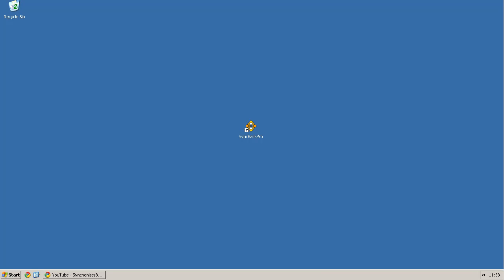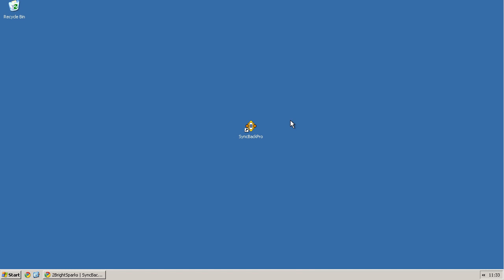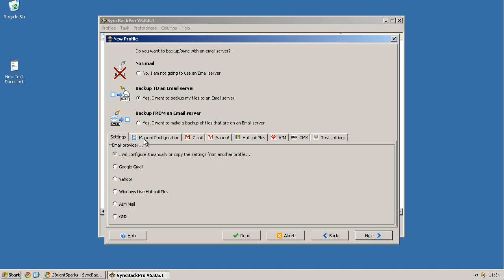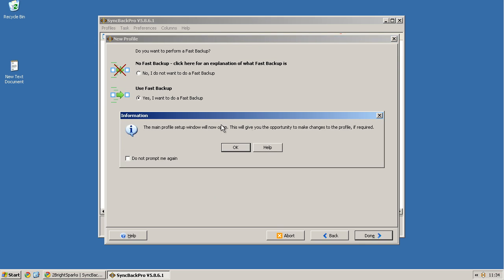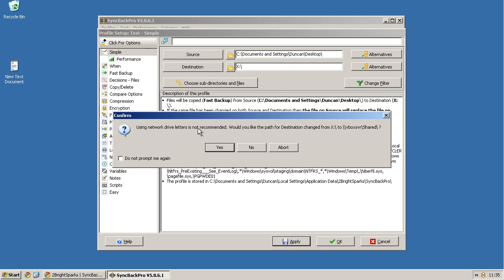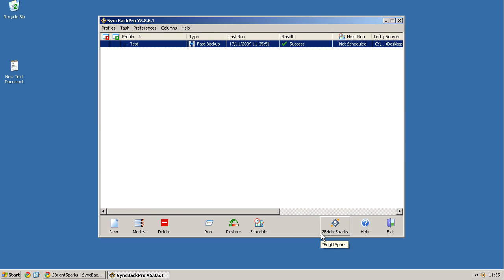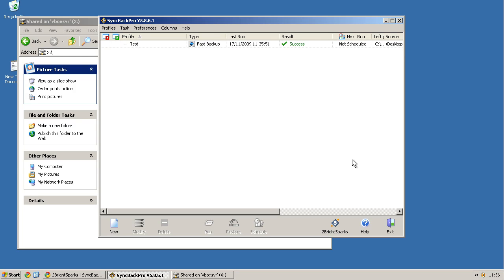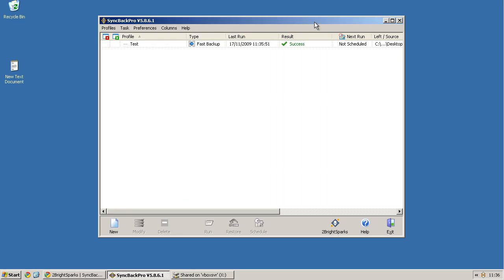Review: SyncBack Pro - Synchronize/Backup Anything Anywhere